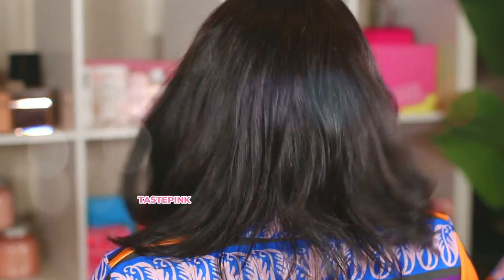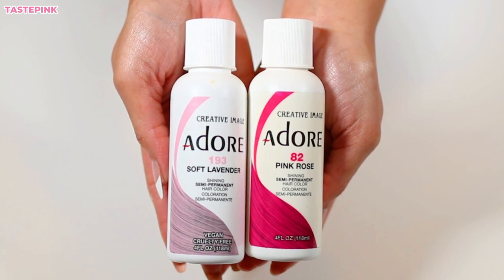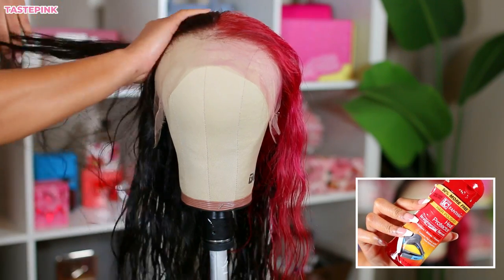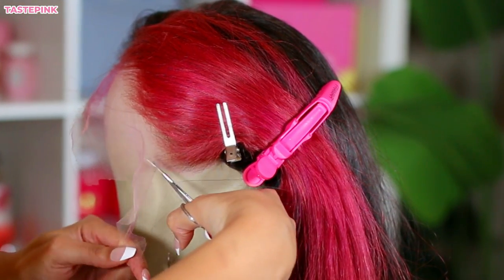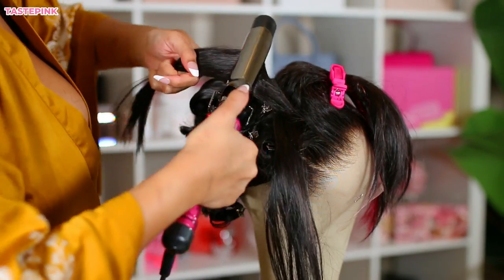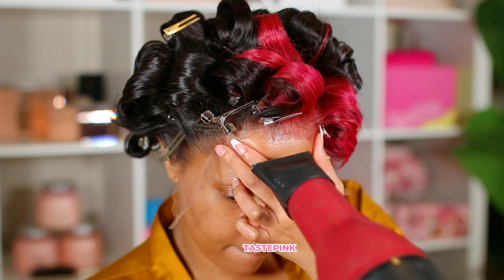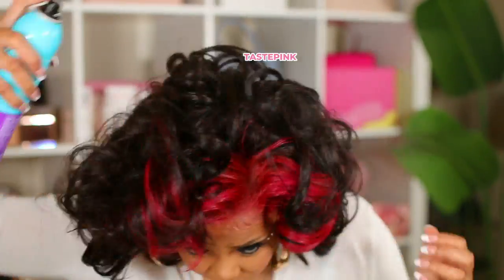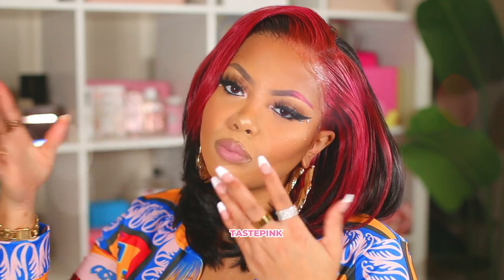😍 YES! P𝐢NK 𝐒𝐊𝐔𝐍𝐊 𝐒𝐓𝐑𝐈𝐏𝐄 Trend | *𝐃𝐄𝐓𝐀𝐈𝐋𝐄𝐃* WATER COLOR METHOD | BODY WAVE BOB WIG TRANSFORMATION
Time: From March.12th to March.28th

I'm PINK OBSESSED! I had to do the skunk stripe trend that's been going viral on TikTok. What yawl thinkkkkk?!

𝐍𝐎𝐓𝐈𝐂𝐄
This hair comes with a bottom price, so it does not participate in the wig sales.

RPGHAIR Tax Return Sale From March.12th to March.28th
𝐖𝐢𝐠 𝐃𝐞𝐭𝐚𝐢𝐥𝐬
Invisible HD Lace Upgrade Clean Hairline 13x6 Lace Frontal Wig Silky Straight Hair [LFW96]
Density:180%
★  Upgraded Clean Hairline
★ Skin Melted HD Lace
★  13x6 Deep Parting + Bleached Knots

🌸 𝐇𝐀𝐈𝐑 𝐏𝐑𝐎𝐃𝐔𝐂𝐓𝐒 & 𝐓𝐎𝐎𝐋𝐒 𝐔𝐒𝐄𝐃 |
Canvas Block Head (THE BEST!!)
Rose Gold Wig Stand
T-Pins (FAVORITE)
BW2 Lightening Powder
Clairol Pure White 30 Volume Creme Developer
Adore Soft Lavender Semi Permanent Hair Dye
Adore Pink Rose Semi Permanent Hair Dye
Fantasia Heat Protector Serum
Paddle Brush
Seam Ripper (FULL KIT I RECOMMEND)
Small Scissors (to trim lace)
KeraCare Wax Stick
Makeup Spatula
Fine Tooth Rat Tail Comb
Ebin New York Lace Tint Spray
Got 2B Glue (Invincible Styling Gel)
Tigi Bed Head Hard Head Spray
Double Prong Clips
Pink Gator Clips
Professional Hair Shears
Pink Duck Bill Clips
Rake Comb
Elastic Band
HOT COMB (the BEST)
Hot Tools 1 1/4" Curling Iron (AMAZING)

🌸 𝐓𝐈𝐌𝐄 𝐒𝐓𝐀𝐌𝐏𝐒 |
PiNK SKUNK STRIPE INTRO 0:00
BLEACH BLACK HAIR TO BLONDE 0:35
LIFT HAIR COLOR 1:08
WATER COLOR METHOD PT. ONE 1:49
WATER COLOR METHOD PT. TWO 2:55
BLOW DRY HAIR ROUTINE 3:28
REMOVE WIG COMBS! 4:00
NEW HAIR COLOR 5:03
HOW TO CUT HAIR INTO BOB 5:08
LAYERING HAIR 5:47
HOW TO CURL LACE FRONT WIG 6:31
LACE FRONT WIG INSTALL 7:48
THE CURLSSS 8:51
THE DOOBIE WRAP RESULTS 10:07